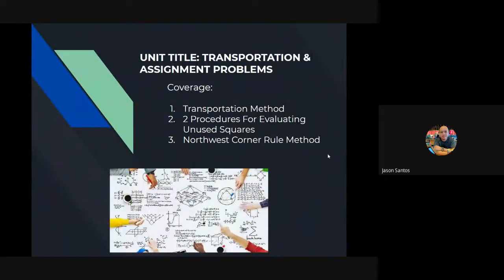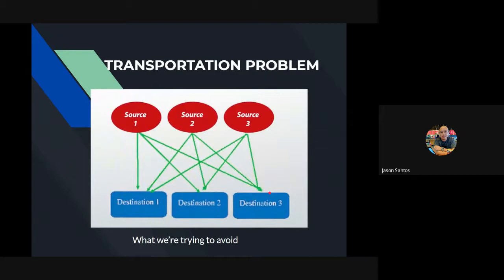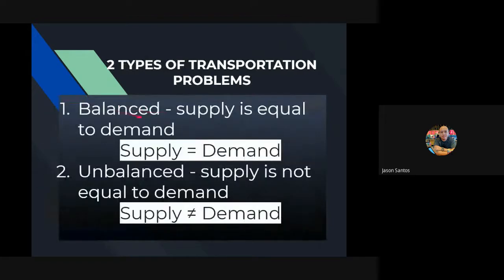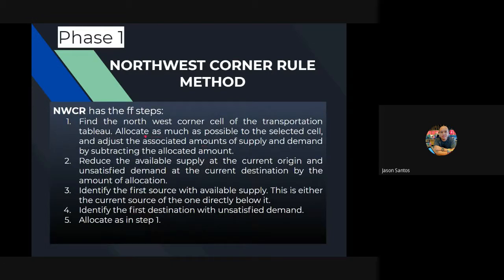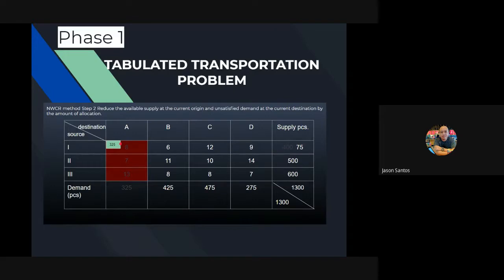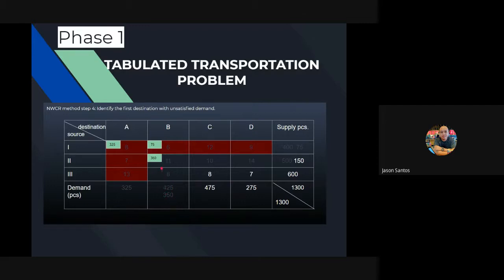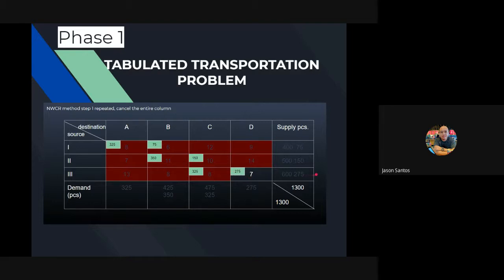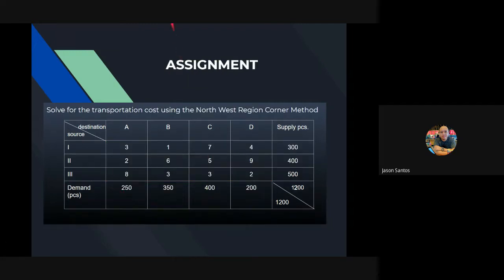Operations Research Lecture 3 - Northwest Corner Region Method